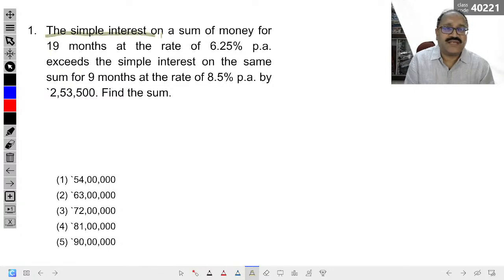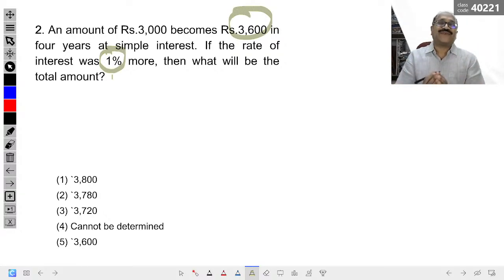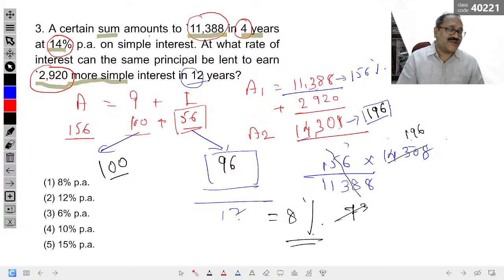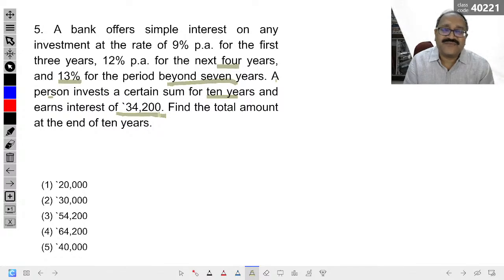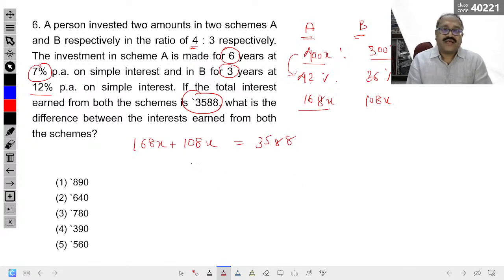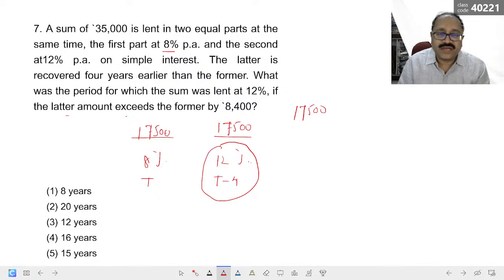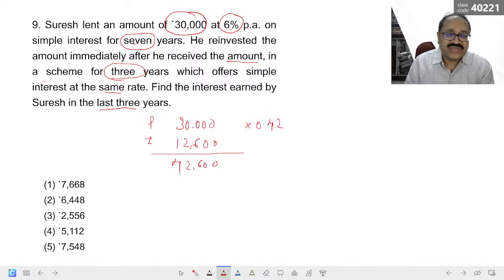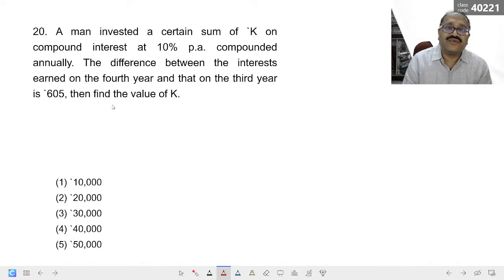Simple Interest and Compound Interest by M Narendra.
Important Questions for SBI PO, IBPS PO IBPS RRB PO and CLERK on Simple Interest and Compound Interest will be discussed in this class.